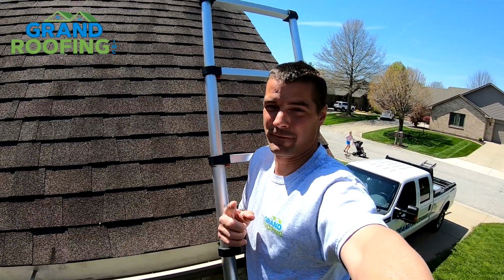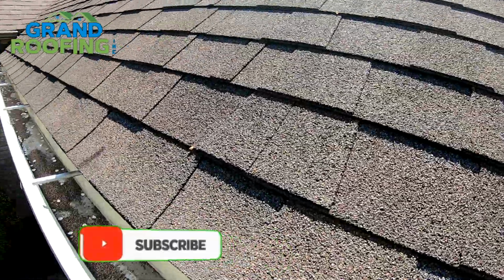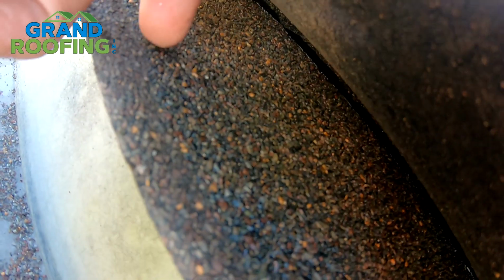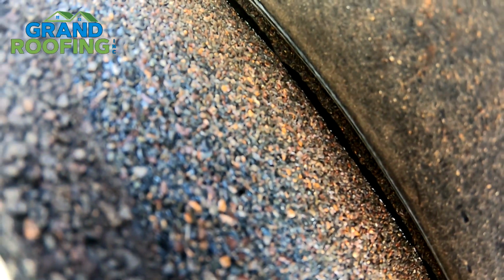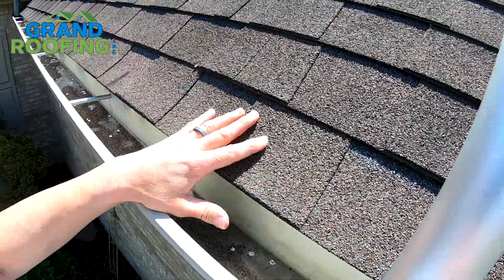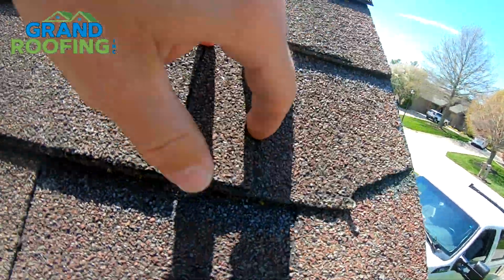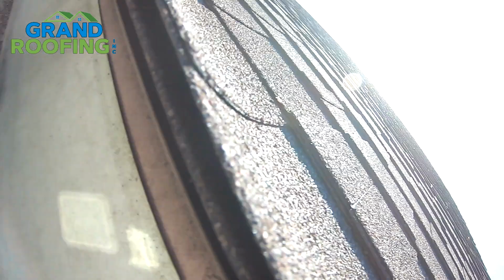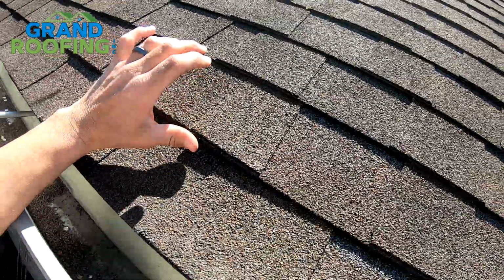Good Roof Salesman But Bad Roof Installers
I was out measuring a roof for a roof estimate, when I saw these various things and decided to shoot this video. There are some really good Roofing salesman out there, especially in the Storm Restoration area! This video is not intended to bash them one bit, just bring awareness to the installation side of things! There are good installation crews out there as well as bad ones. The other big thing I see is some companies have good prices but are vague and description. If it's not in the description, you probably aren't getting it! Take the time to review the estimates and reviews of the company you're considering.

Filmed with a
GoPro HERO7 Black